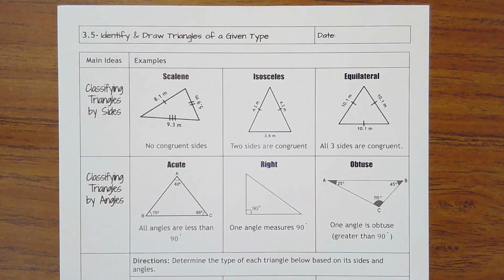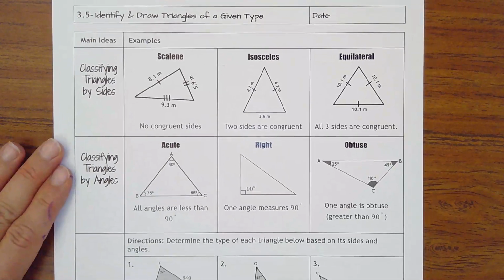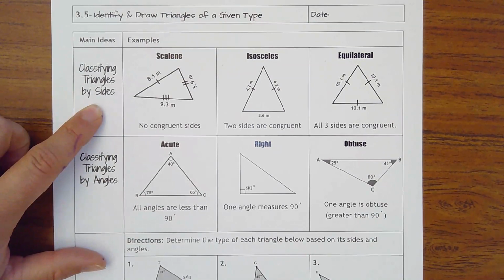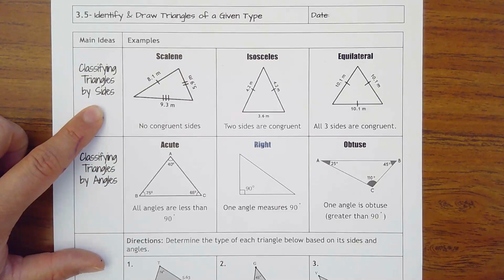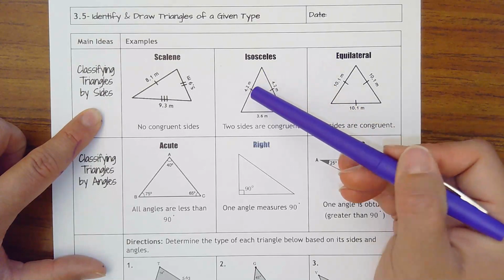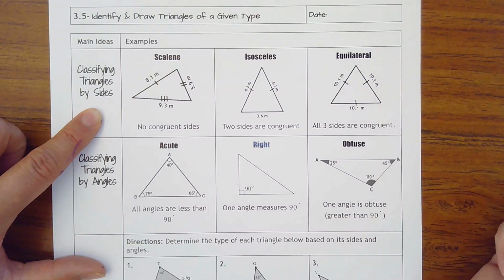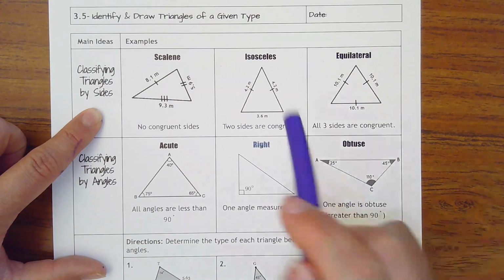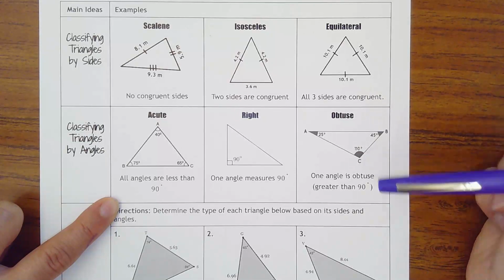3.5- Identify & Draw Triangles of a Given Type